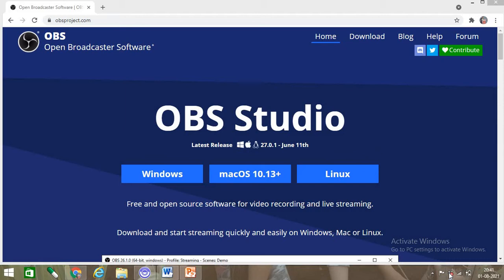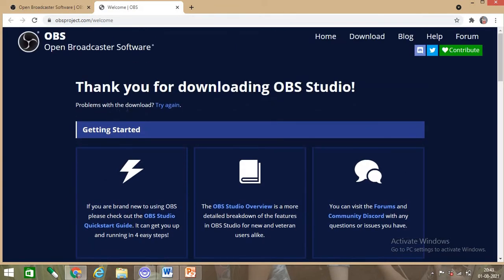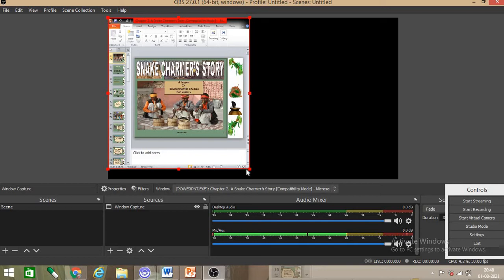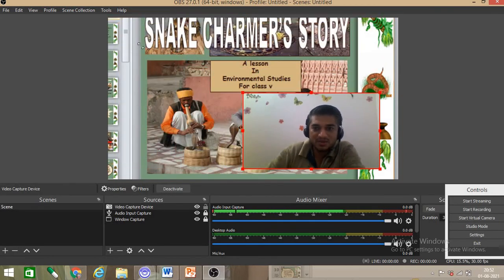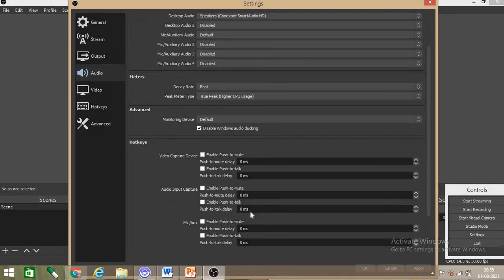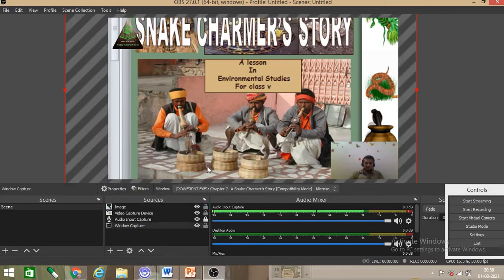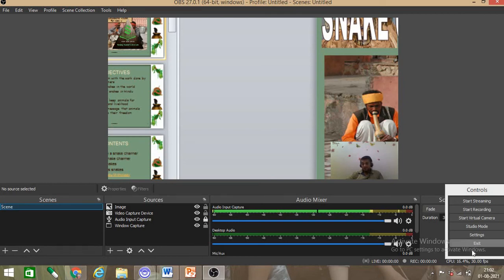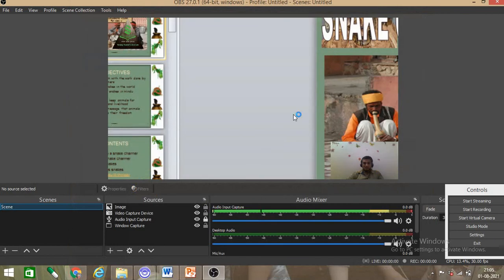OBS Studio- Learn to use OBS PPT/VIDEO/IMAGE Inserting